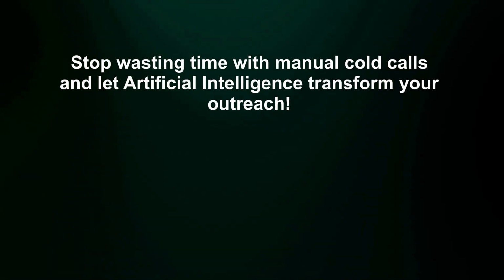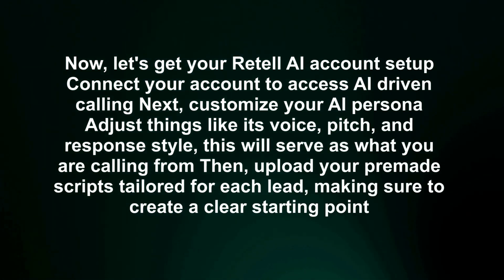How to Cold Call with Retell Ai Using Google Sheets - GUIDE!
How to Cold Call with Retell Ai Using Google Sheets: Learn to initiate an AI cold calling campaign leveraging Retell AI and Google Sheets, making efficient use of data and automating outbound outreach. This can assist reaching new clients. Use automation to create new opportunities.

00:00 Intro
00:09 Data Organization: Google Sheets
00:31 Retell AI Setup
00:51 Integrating Retell AI with Google Sheets
01:15 Automated Calling & Progress Tracking
01:40 Analyzing Call Outcomes